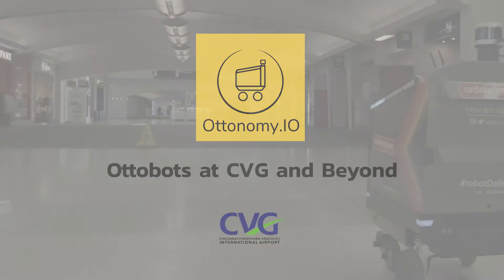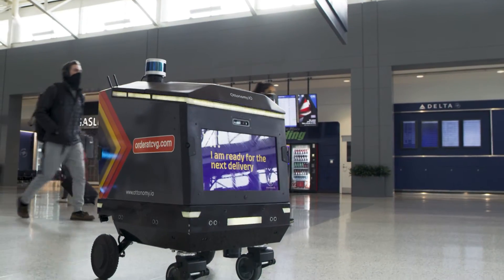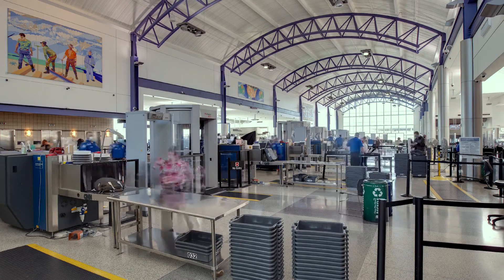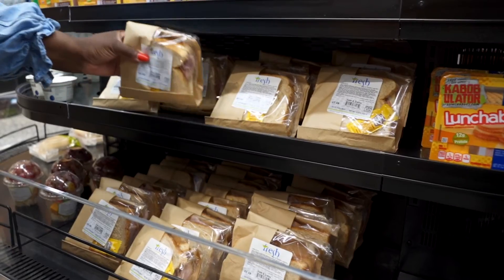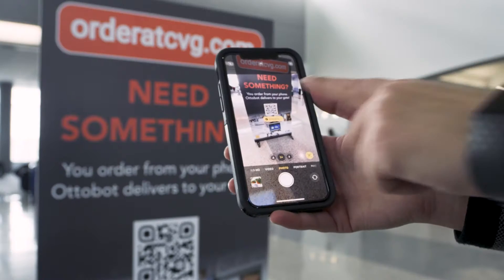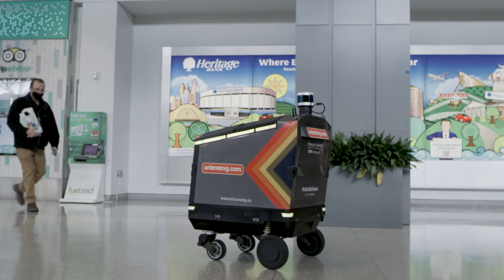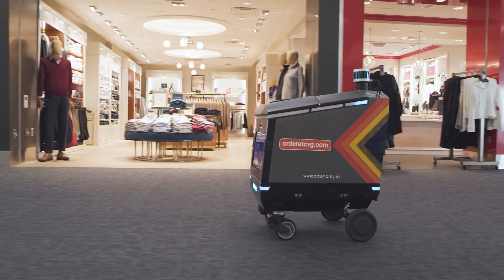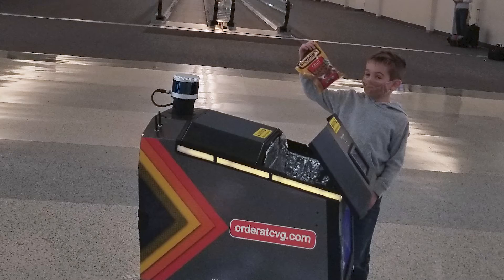Ottonomy.IO - Live at CVG International Airport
Brian and Ritukar talking about world's first autonomous deliveries at airports.